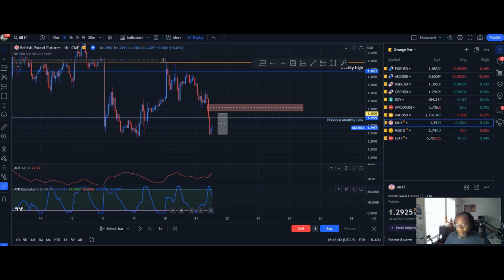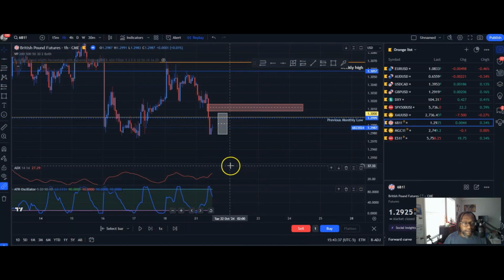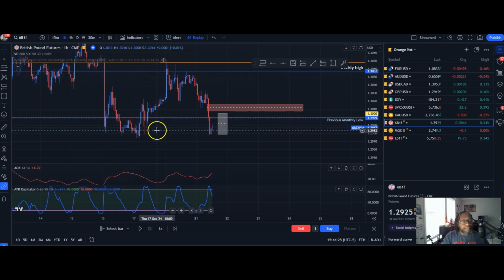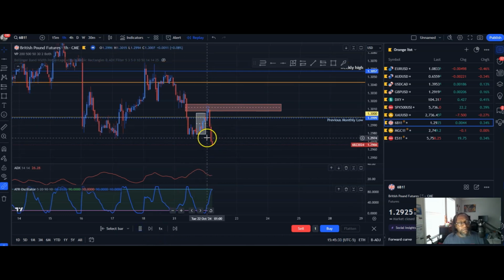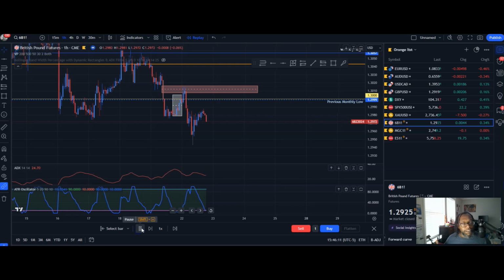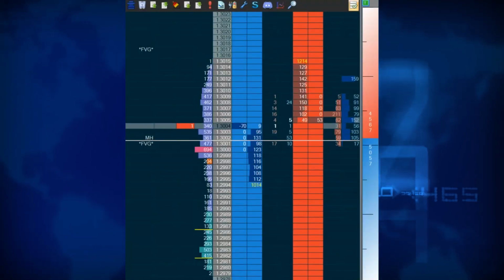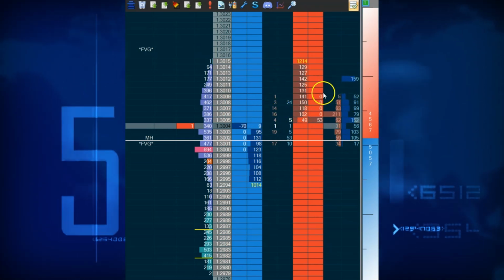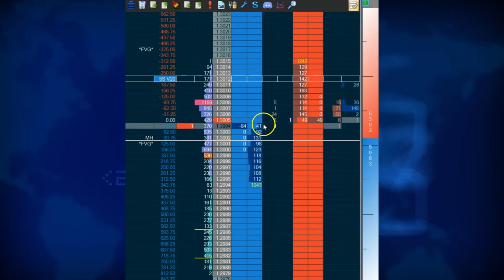If you want Sniper entries you have to start using this...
Breaking down a trade I took last month. How I look for a zone on the chart then wait for it to happen on the price ladder (DOM) This can help to give very tight entries. Normally my entries are within less than 10 Pips drawdown.

X: @BigWoodzTX